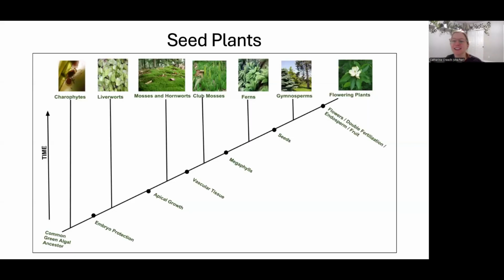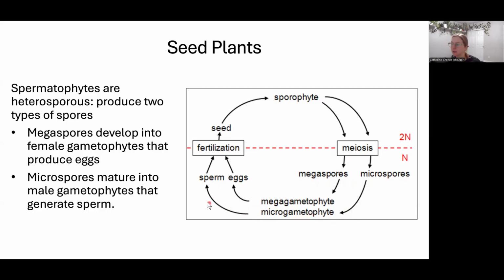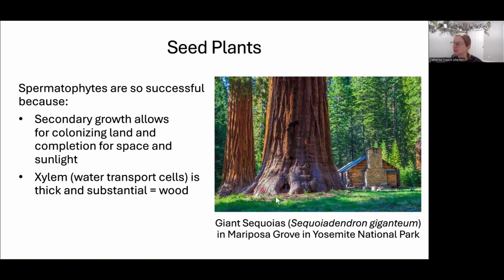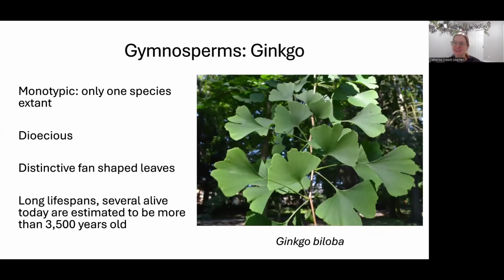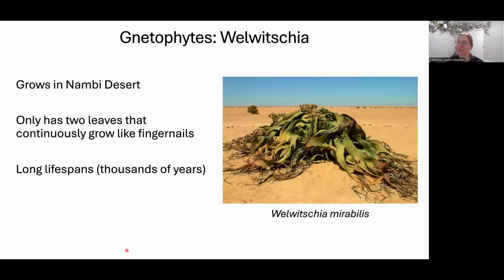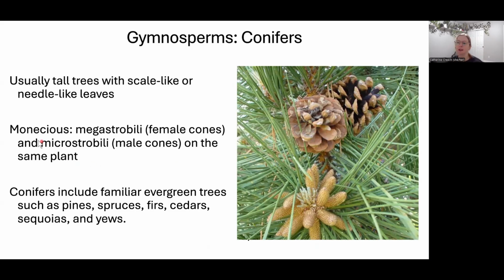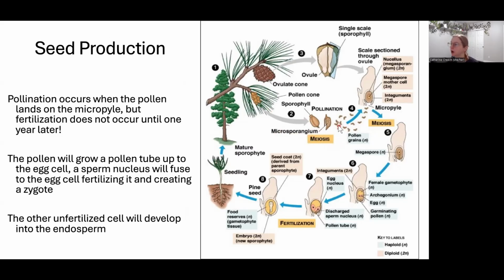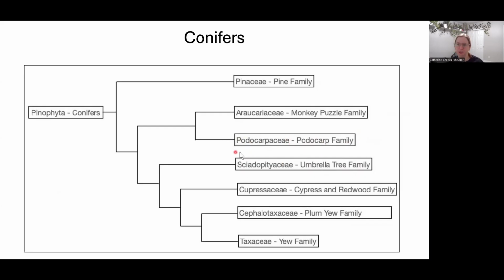BI222 Week 4 Gymnosperms